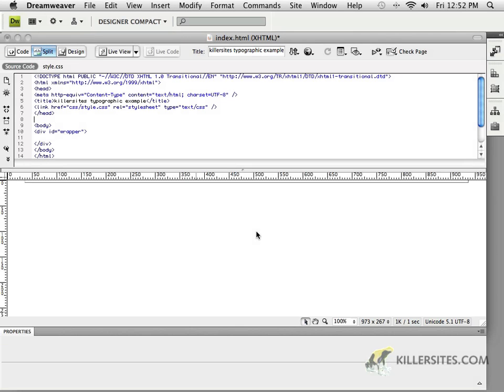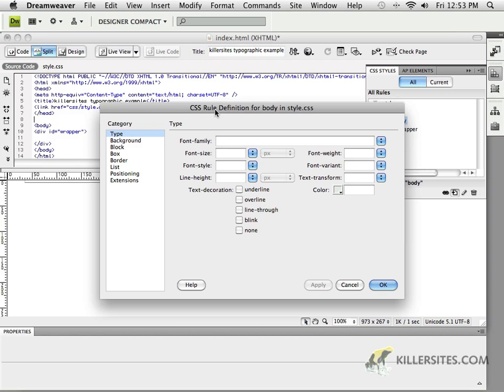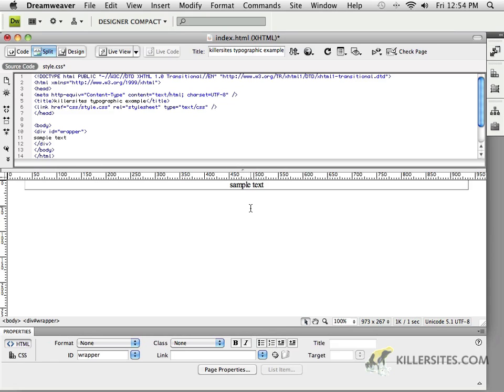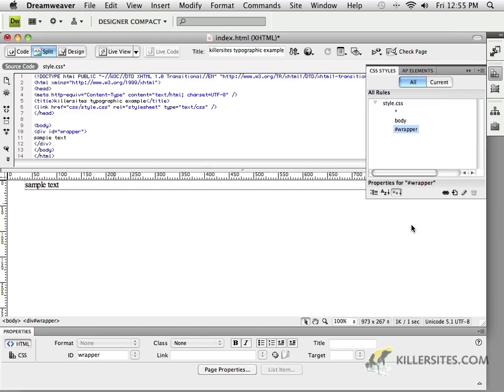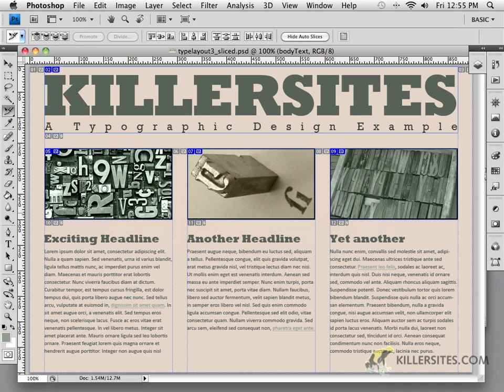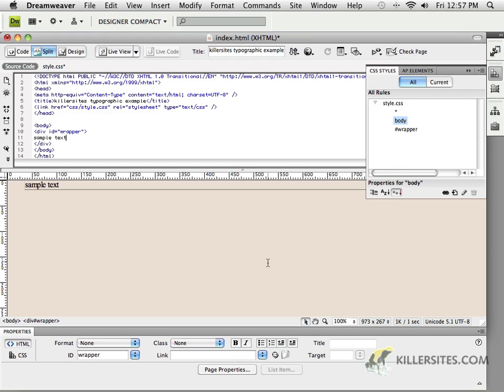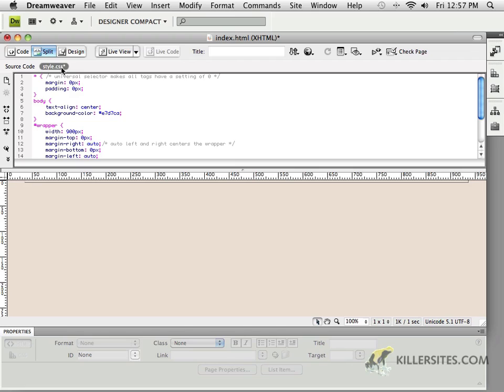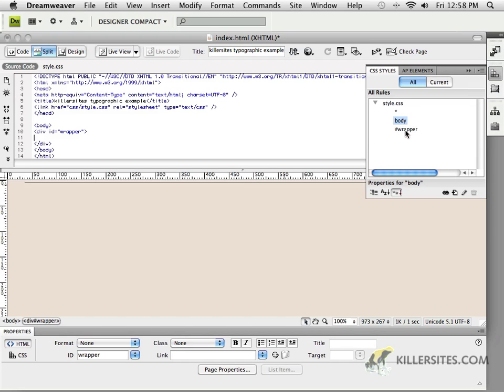Photoshop for the Web - Body Tag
In this video tutorial from our Photoshop for the Web course, we show you how to create the body tag using Dreamweaver!